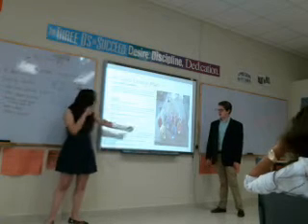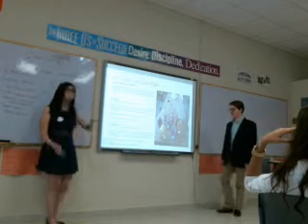GIN@CMS - The American School Foundation | Increasing Educational Opportunities for Local Children